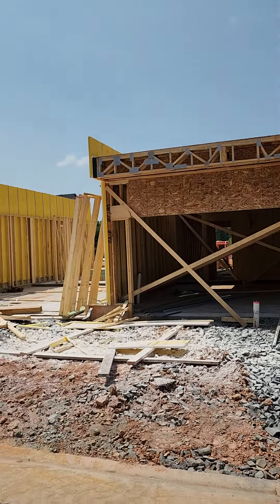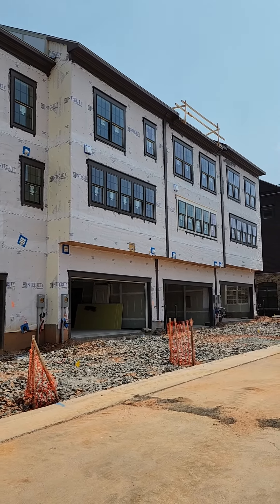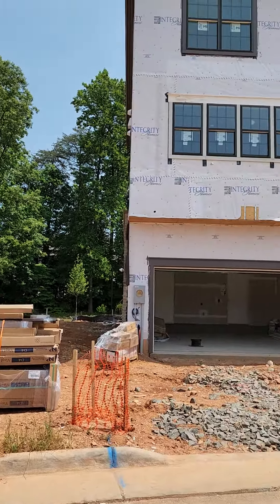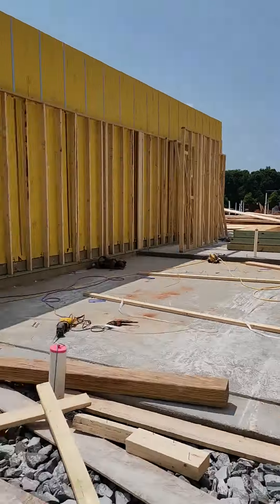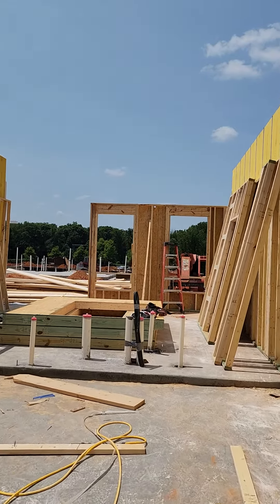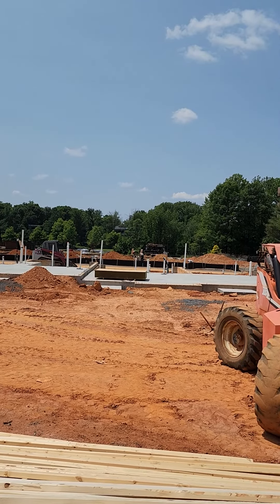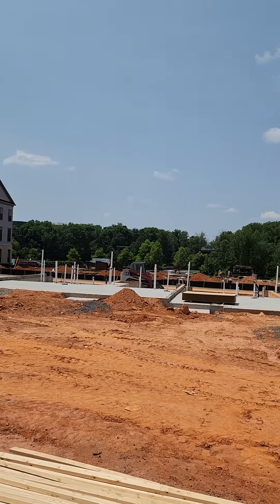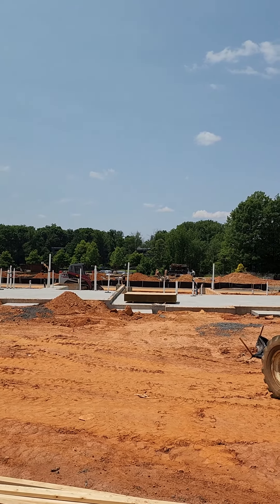5/22/23 The Enclave at Fair Lakes walk through update.